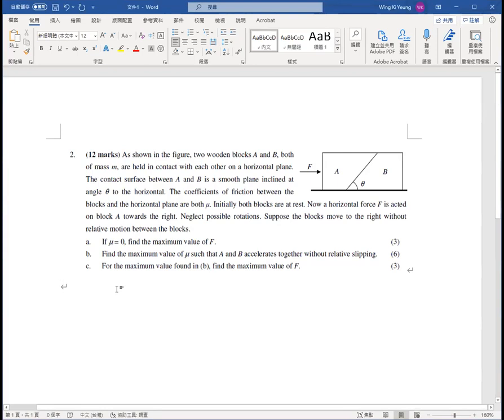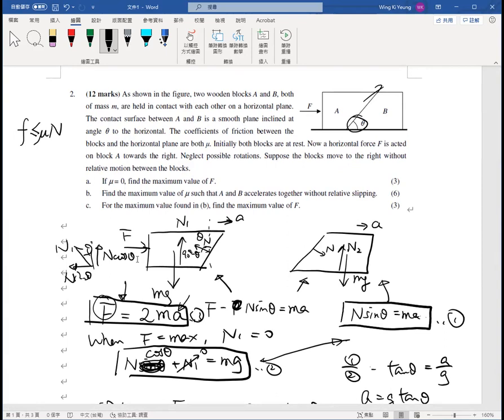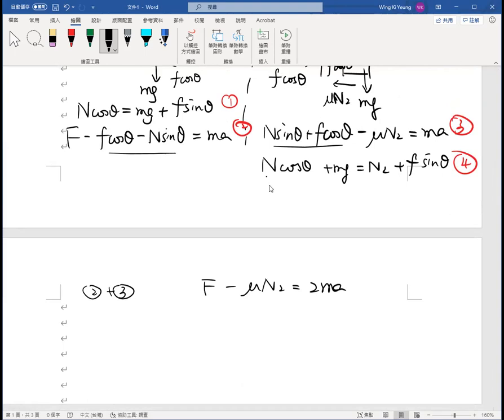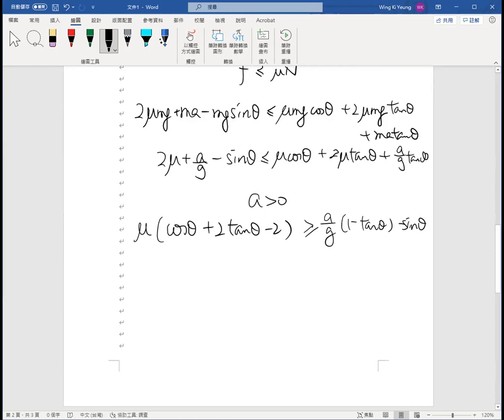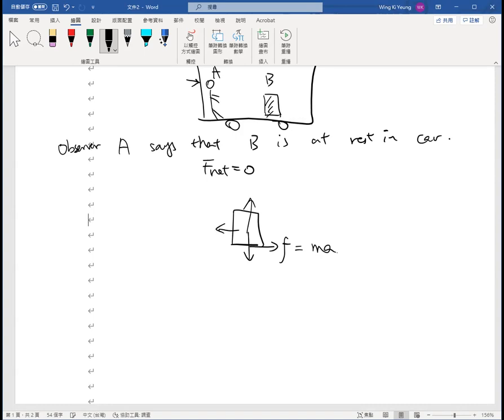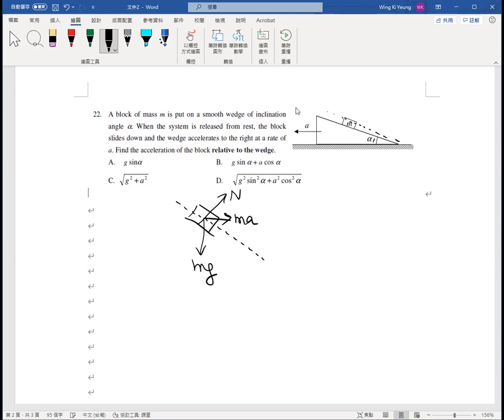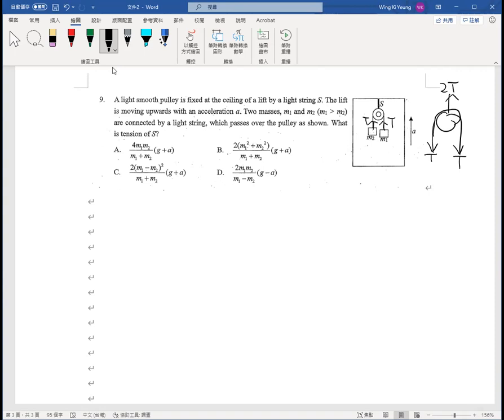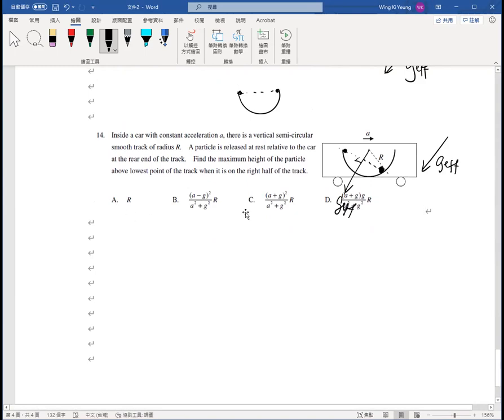HKPhO in English (Lesson 11)